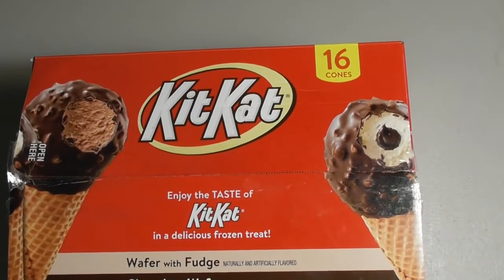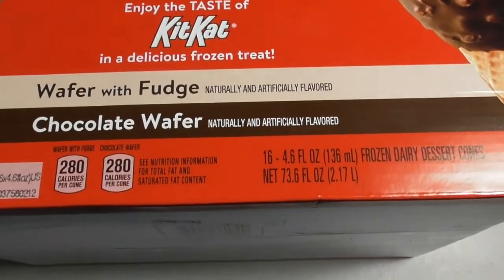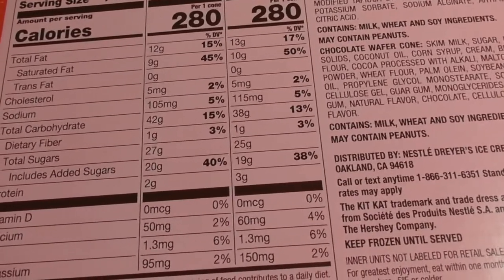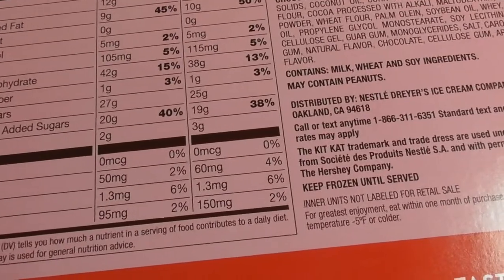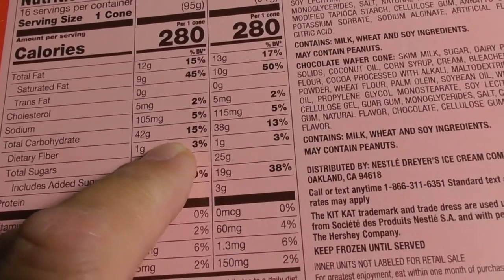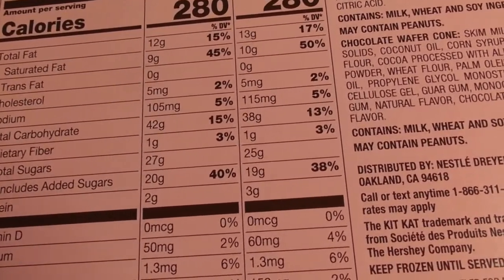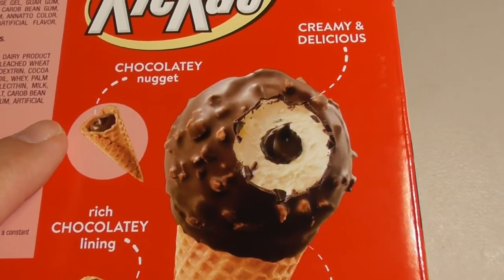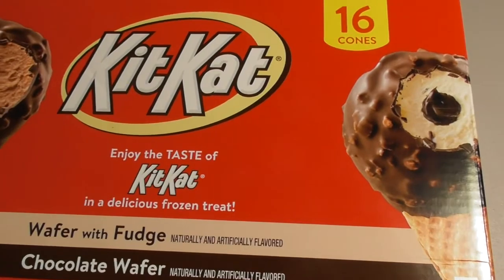KIT KAT drumsticks Ice Cream Cones Costco Item # 1317333 REVIEW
Kit Kat Drumsticks now exist and it's a combination of ice cream and chocolate wafers. Chocolate Vanilla Costco Item #1317333 REVIEW